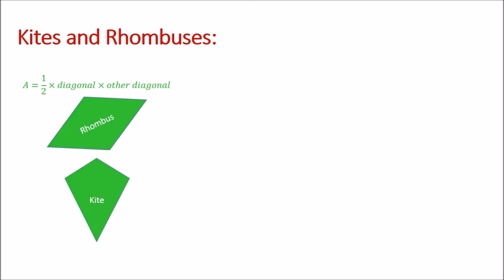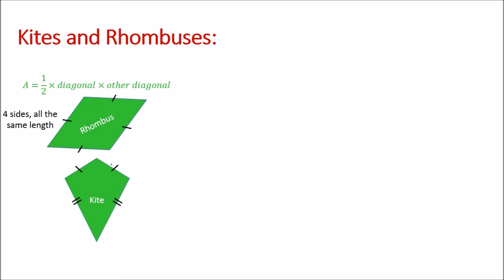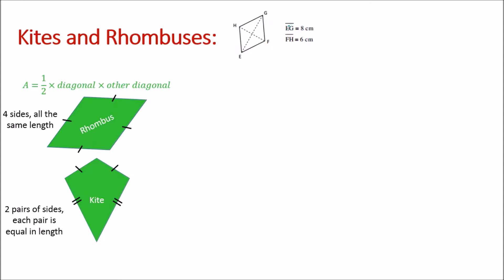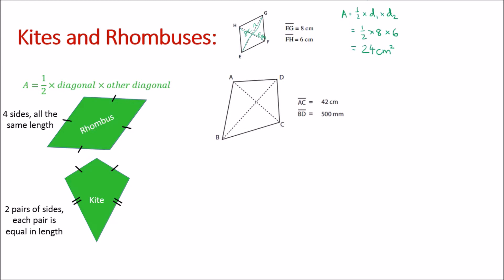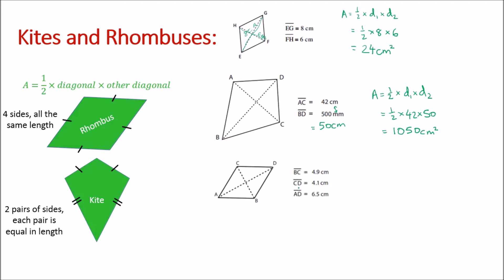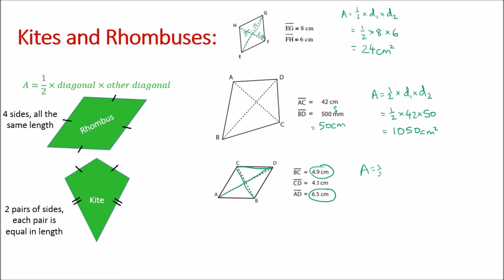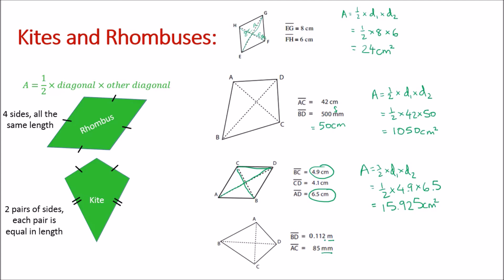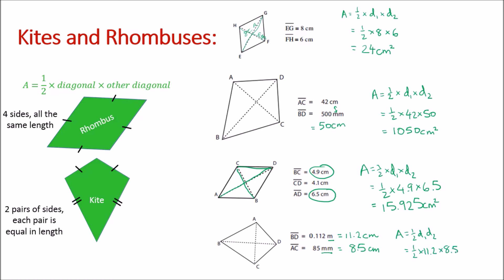Area of Rhombuses and Kites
This video details how to use the formula for the area of Rhombuses and Kites. It's as easy as taking half of the diagonals multiplied. Watch the video to find out how!